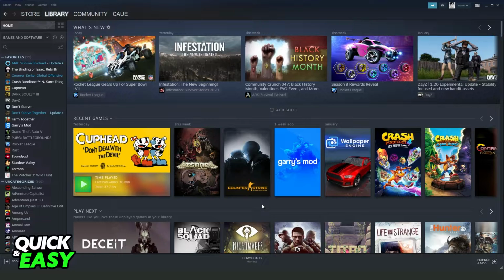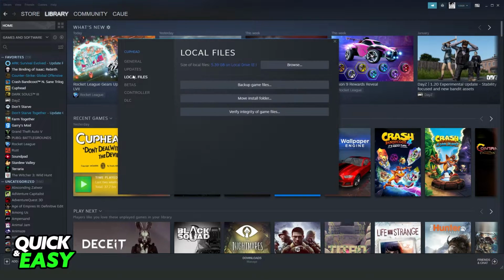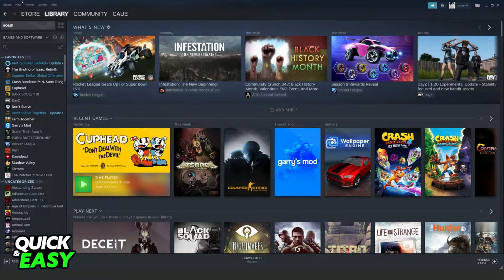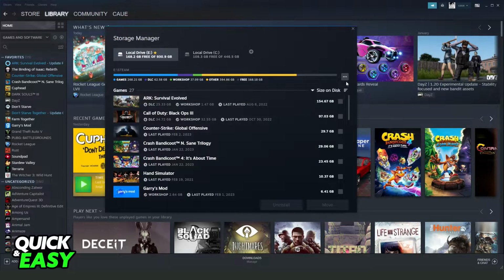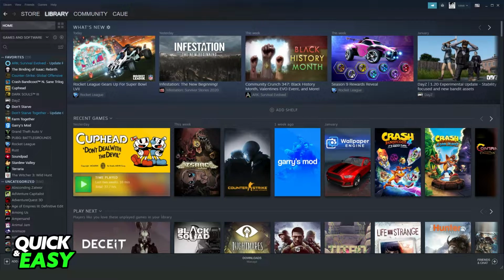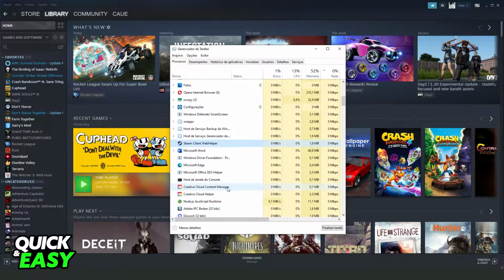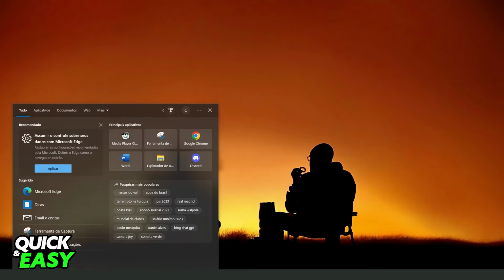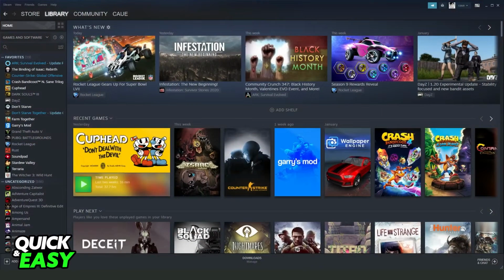How To Fix Steam Cloud Out Of Data [ONLY Way!]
In this video I will show you how to fix steam cloud out of data.

I hope I have helped you with the video!